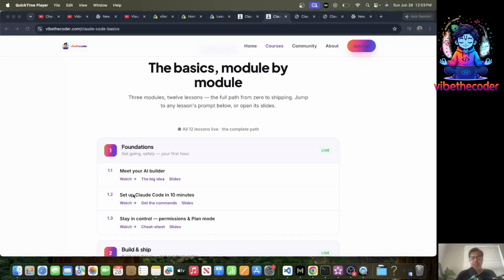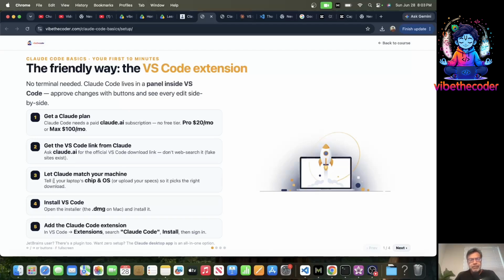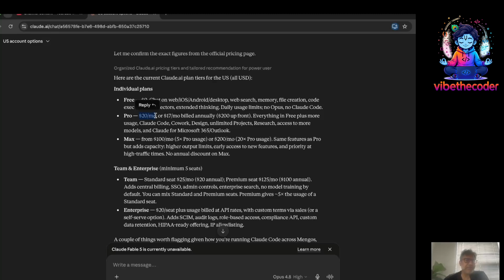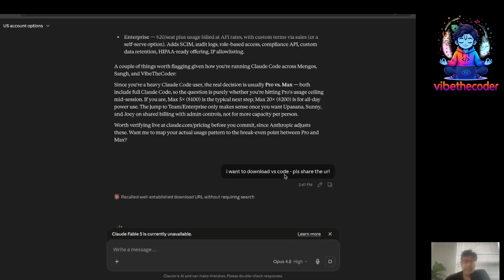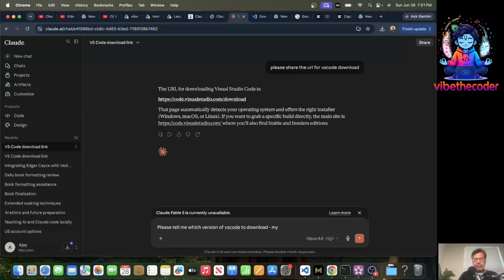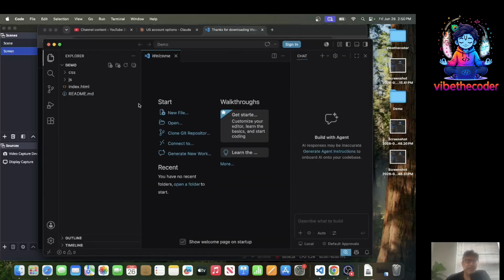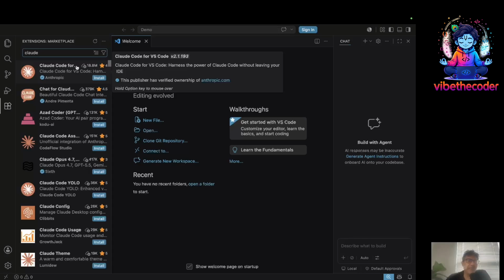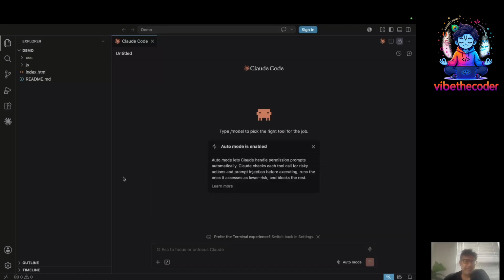Claude Code Basics #3: How to Install Claude Code in VS Code (Complete Setup Guide)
In this lesson of the Claude Code Basics series, you'll learn how to install and configure Claude Code inside Visual Studio Code.

We'll start by setting up the required Claude subscription, download the correct version of VS Code for your operating system, install the Claude Code extension, and walk through the interface so you're ready to begin building AI-powered applications.

In this video you'll learn:

✅ Claude.ai Free vs Claude Pro

✅ Why Claude Pro is required for Claude Code

✅ Downloading the official version of Visual Studio Code

✅ Choosing the correct Windows, macOS, or Linux installer

✅ Intel vs Apple Silicon vs Universal builds

✅ Installing the Claude Code extension

✅ Verifying you're installing the official extension

✅ Understanding the Claude Code sidebar

✅ Claude.ai vs Claude Code explained

✅ Selecting models and modes

✅ Keeping Claude Code updated

By the end of this lesson, you'll have Claude Code fully installed and ready for the rest of the course.

In the next lesson, we'll learn how to configure Claude Code and start using AI agents to build real software projects.